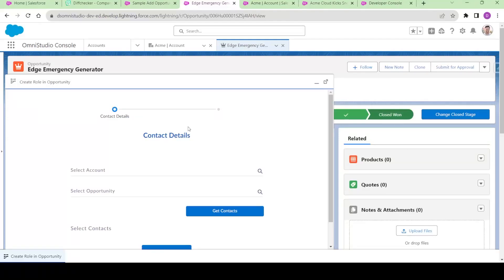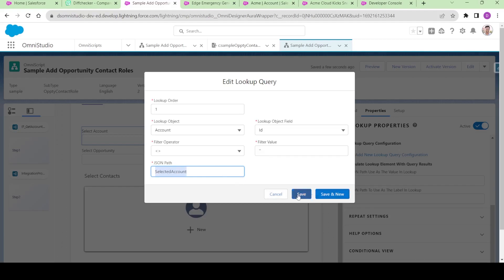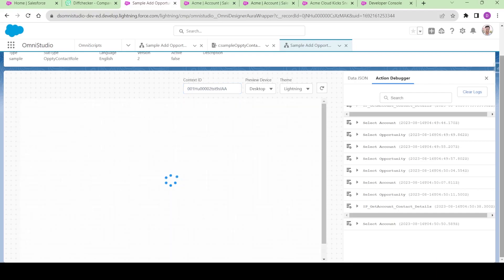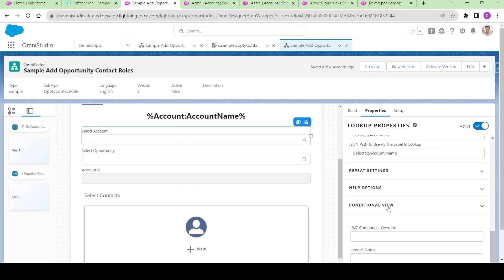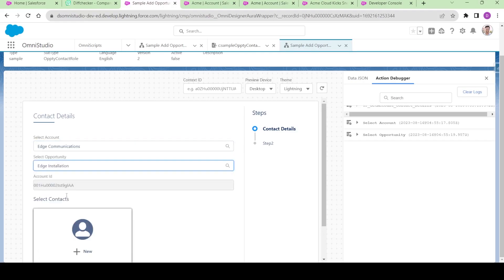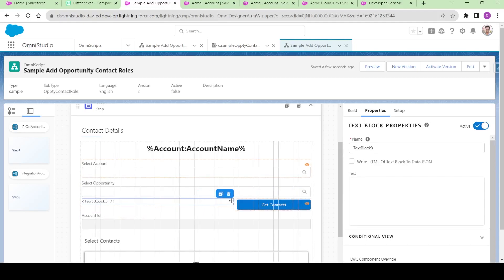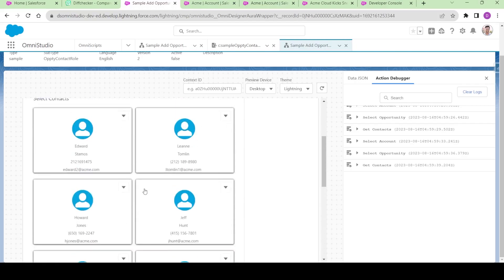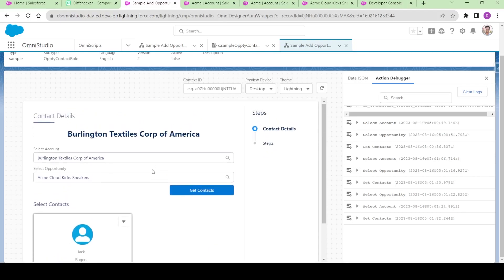Realtime Project Part 1- Configure your Omniscript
In this video we will se how we can modify our omniscript to make it run with and without contextId and hide and make elements readonly conditionally,
0:17 Omniscript walkthrough
1:20 Configure lookup for Account
3:38 New Problem
4:41 Solution: Create a formula field
4:47 Create and configure formula in omniscript
6:10 Configure to make element readonly conditionally
7:42 Default value for element in omniscript
9:16 Execute Integration procedure conditionally
9:52 Use Integration procedure as a button